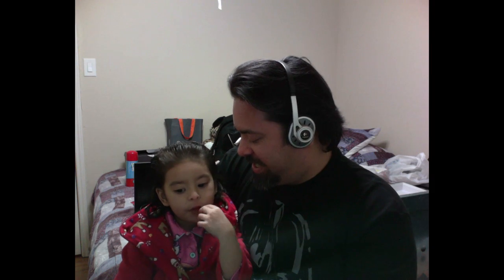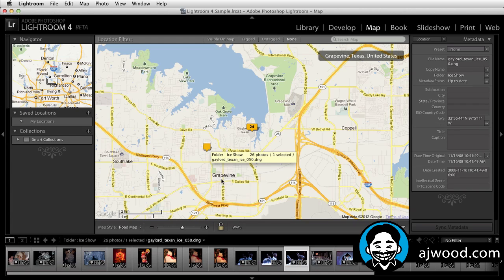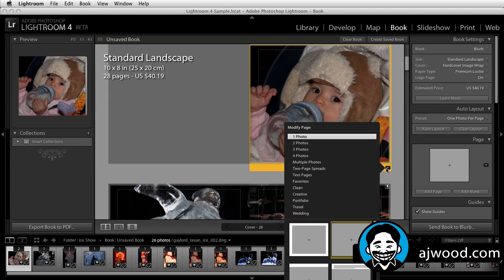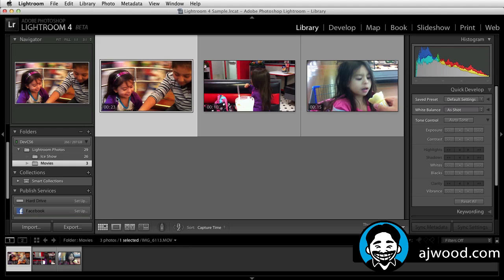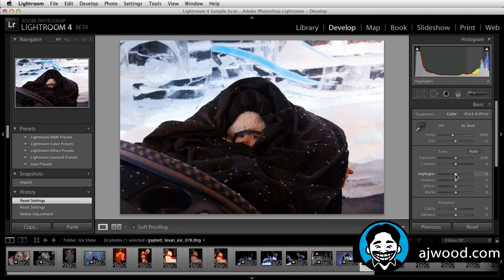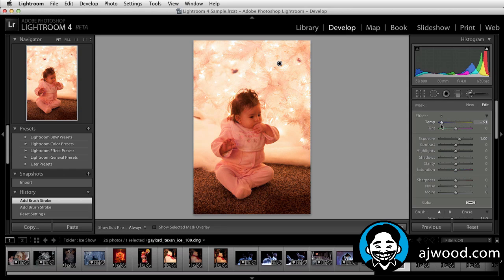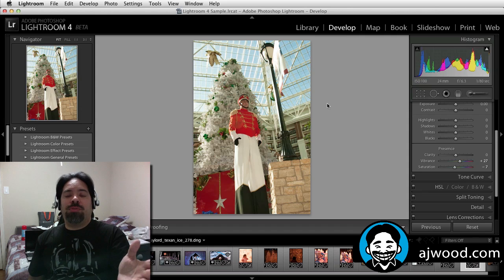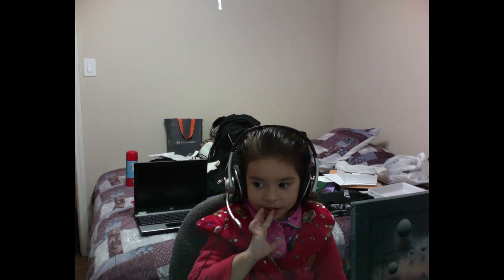Lightroom 4 Beta an Overview of New Features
I Create Content #53. A look at some of the new features in the Lightroom 4 beta released by Adobe.